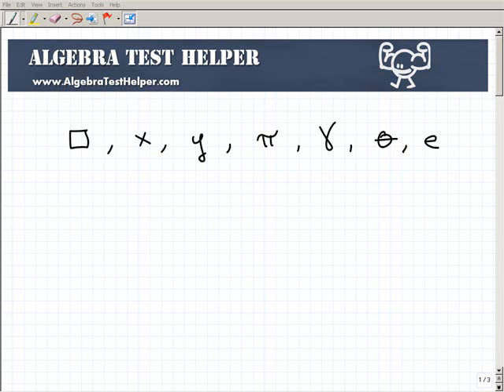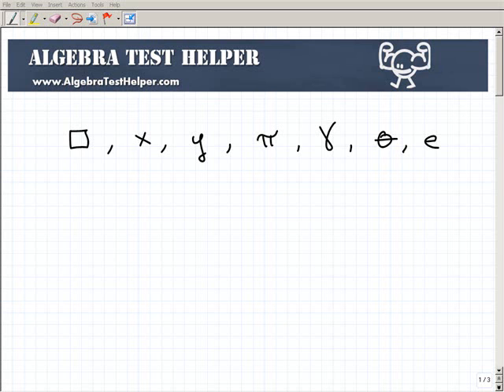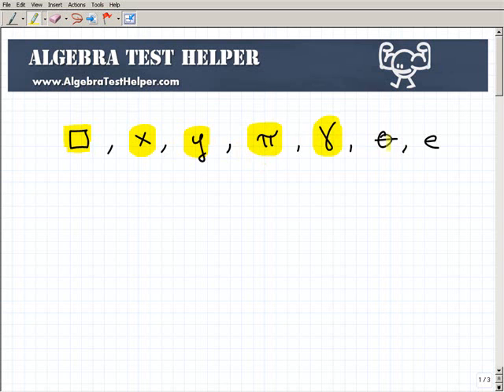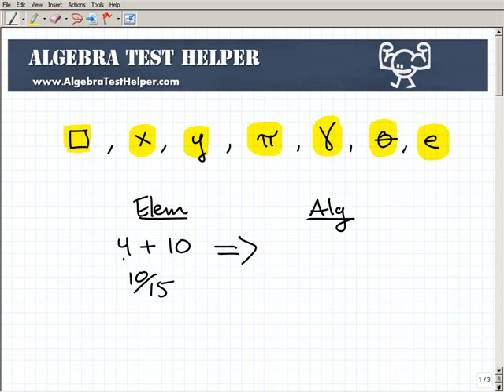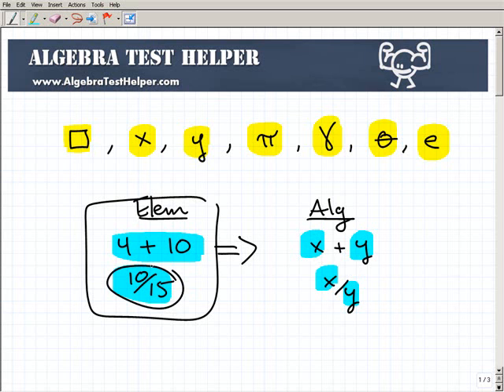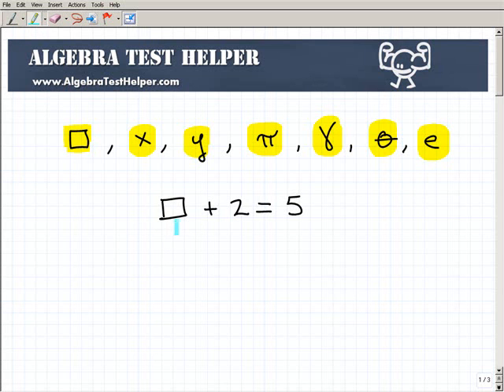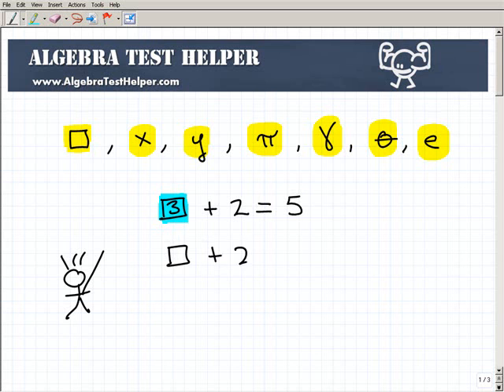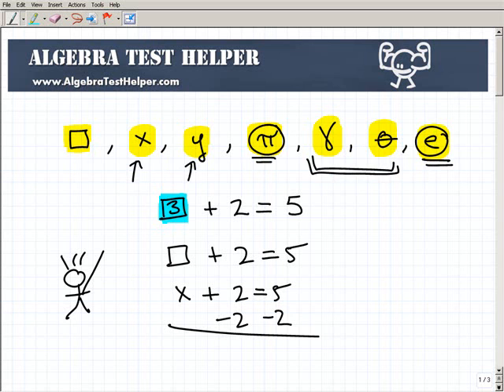Algebra Basics- Variables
variables and algebra